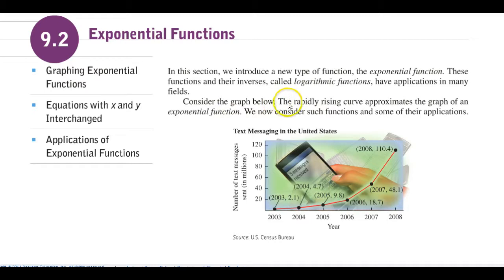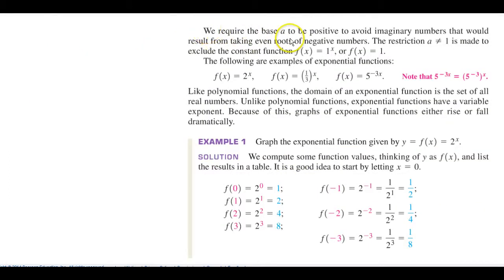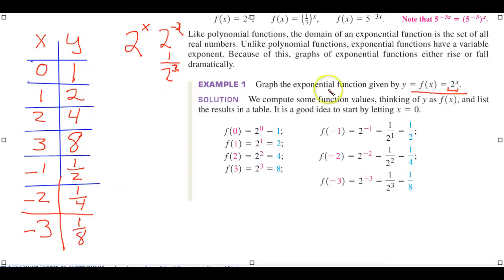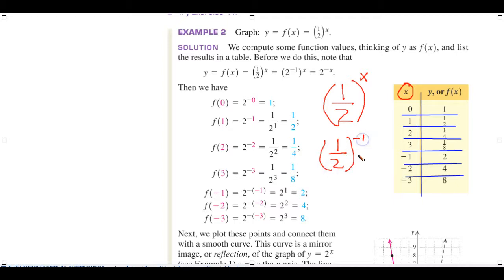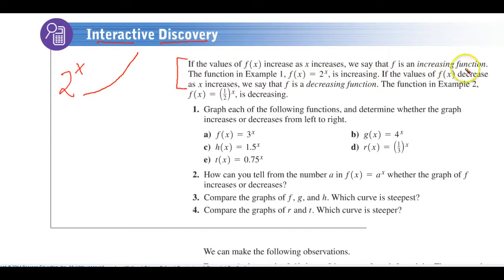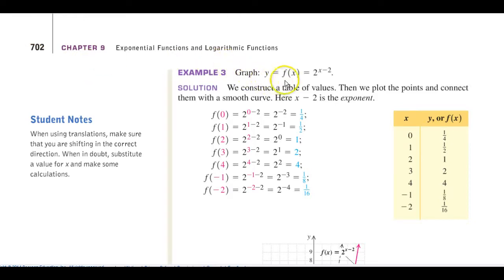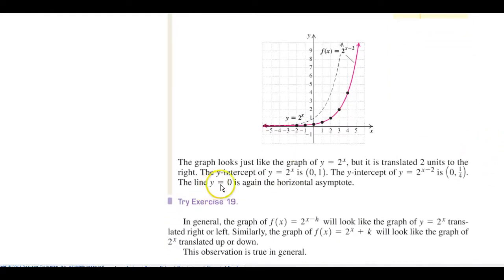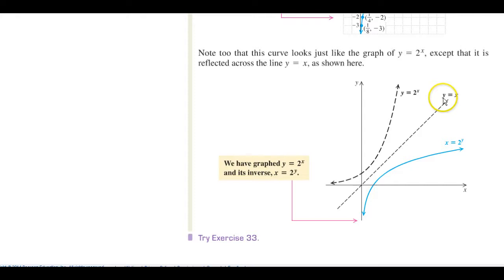TB Math 105 9.2 Exponential Functions